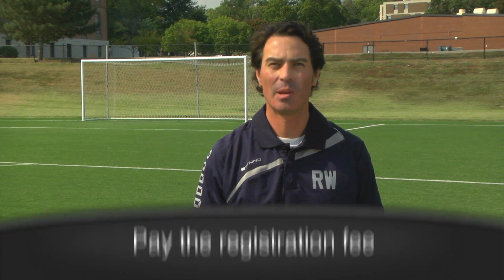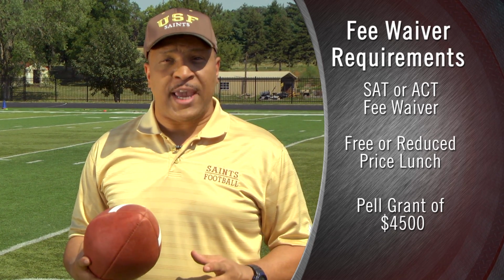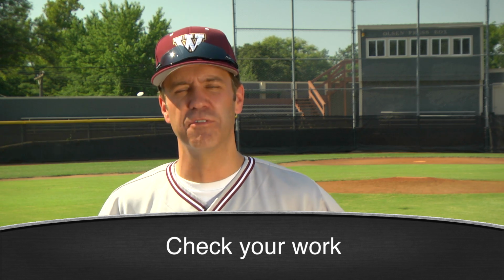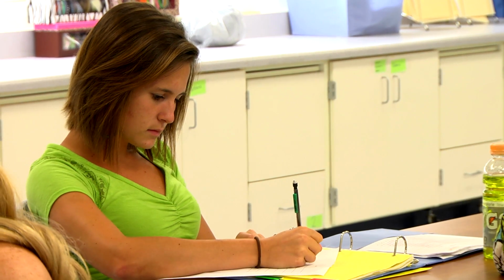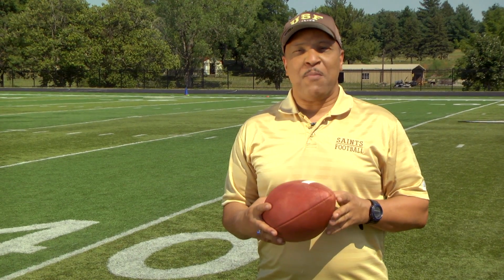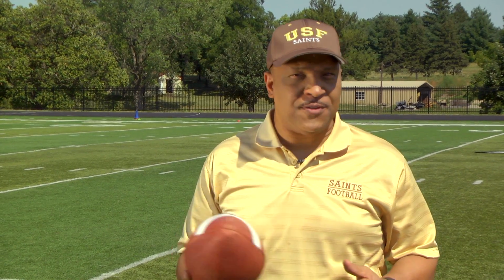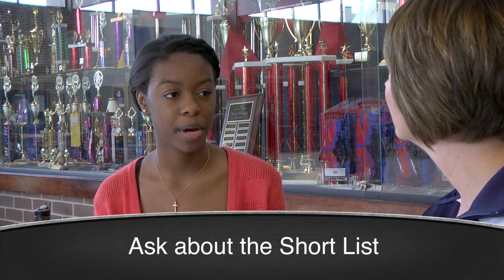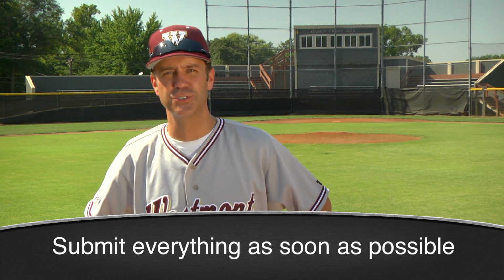Play NAIA: Eligibility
Before you can step onto the playing field, you've got to make sure you're eligible, and that's where the NAIA Eligibility Center comes in! Anyone who wants to play at an NAIA school for the first time will need to register with the NAIA Eligibility Center at PlayNAIA.org.